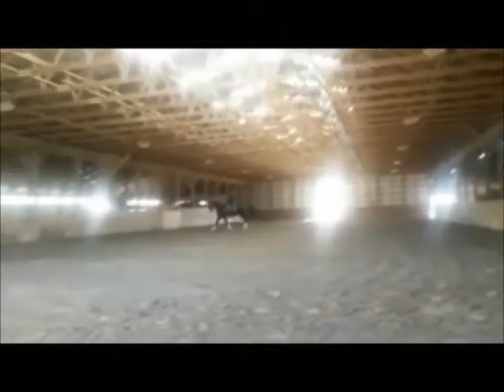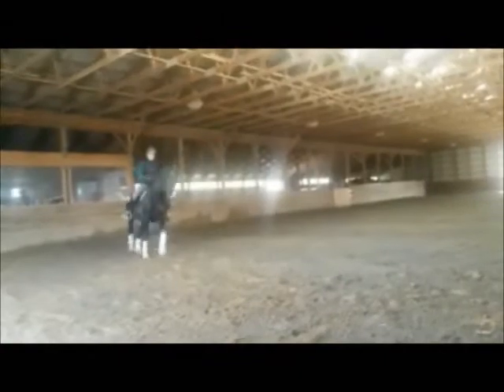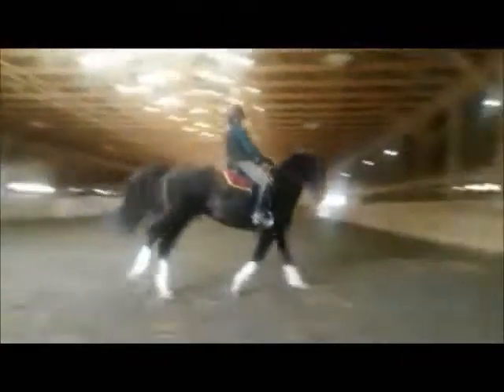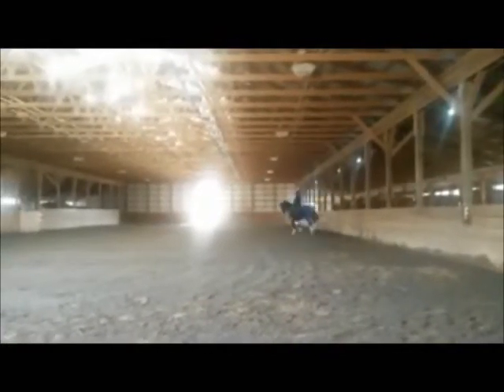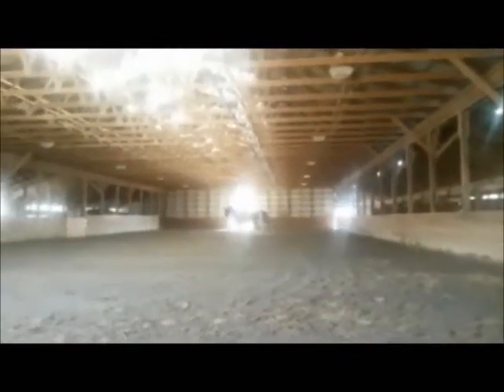Merlin Carel 3 27 14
Short clips of part of a lesson.